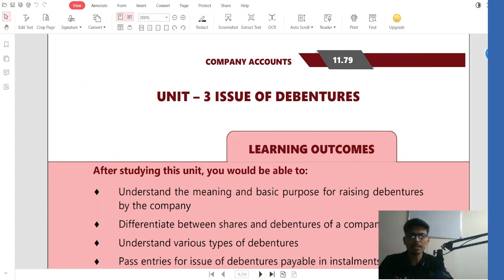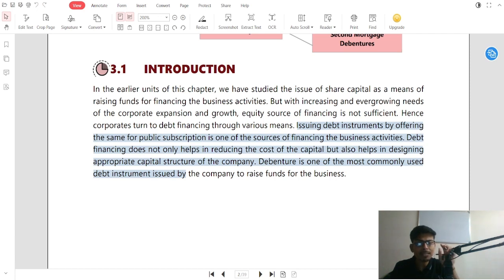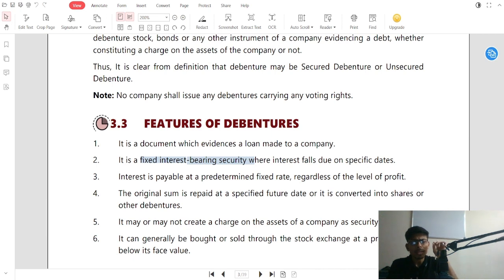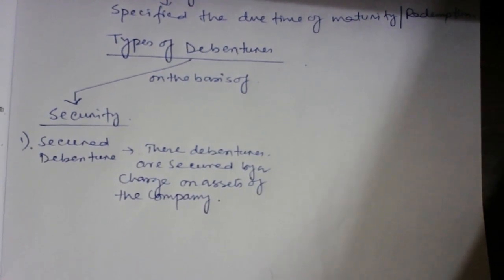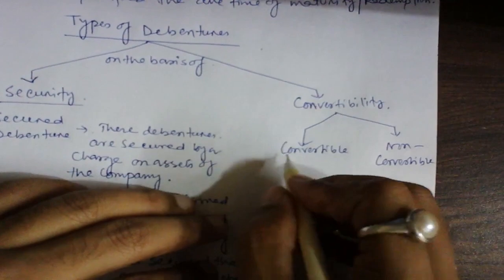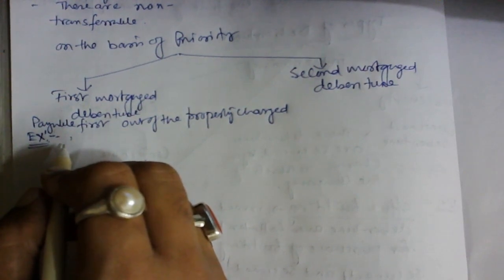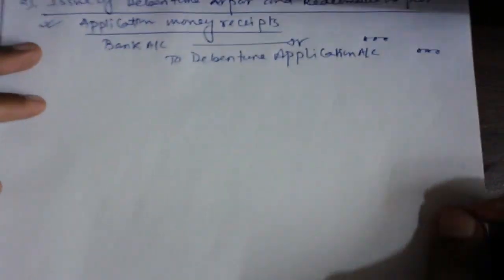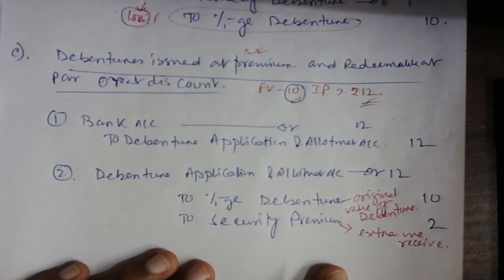1stclass issue of debentures II CA Found /CS Exec -Dec'24 /Jan25/May25 II Chap-11 Company Accounts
Hi Doston,
Mera Accounts ke Veer and Accounts Fundas

Aap log kyasa ho, Let's start our journey for CA Foundation /CS Executive- Dec'24 /Jan25/May25
Here I am going to cover Accounting - Full Syllabus Non-Stop
In This Video, I have covered Chapter -11- 'COMPANY ACCOUNTS'
(Unit -3) Issue of Debenture - 1st class.

In this video - you will learn basic concepts of Debenture and Journal entries related to debenture.

The same Chapter is also in the syllabus of CS executive Syllabus- Group 1
Paper 4- Corporate Accounting & Financial Management.

Enjoy the class with your sweet smile!

"Every Success comes with peace. "

Thanks,
Your beloved,
CA Sanjay Sarkar